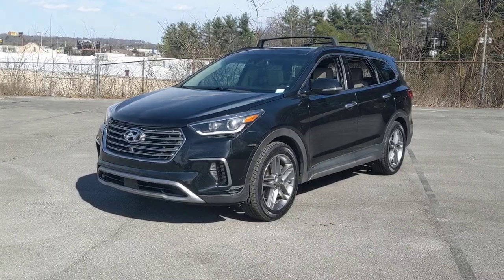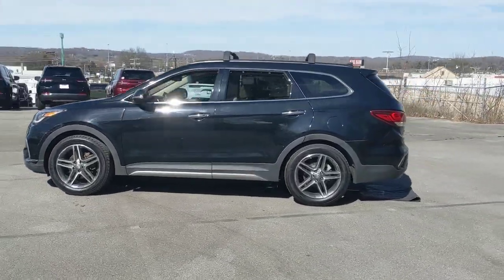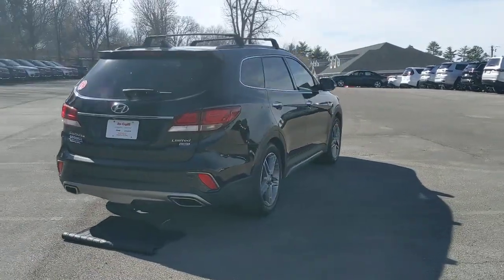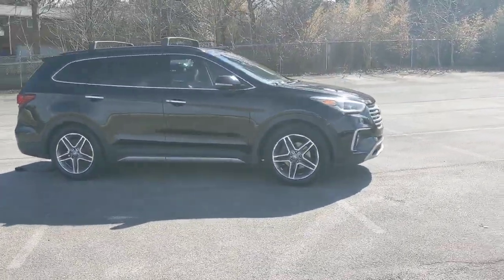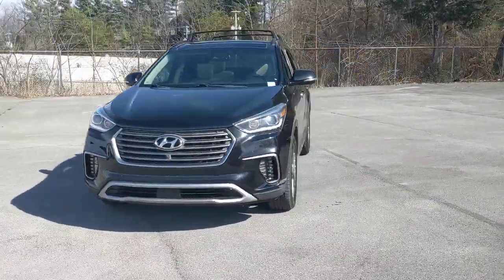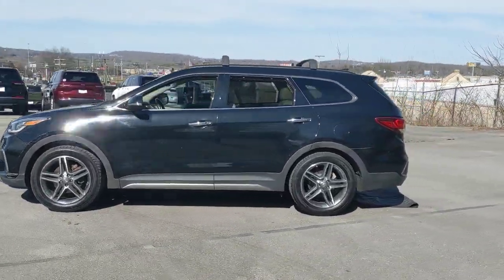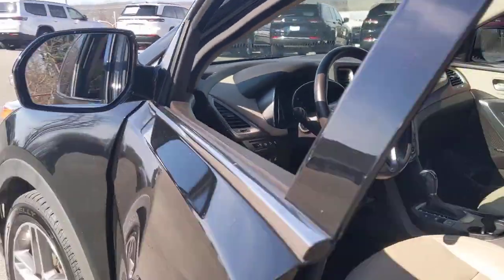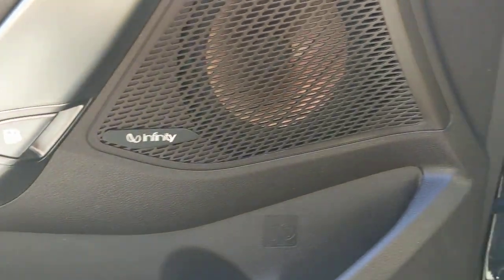2017 HYUNDAI SANTA_FE Knoxville, Farragut, Oak Ridge, Maryville, Gatlinburg, TN HU251387A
Becketts Black Used 2017 HYUNDAI SANTA_FE Limited Ultimate 3.3L Auto available in Knoxville, Tennessee at Jim Cogdill CDJR. Servicing the Farragut, Oak Ridge, Maryville, Gatlinburg, TN area.
2017 HYUNDAI SANTA_FE Limited Ultimate 3.3L Auto - Stock#: HU251387A

Jim Cogdill CDJR
8544 Kingston Pike

GREAT MILES 63709! BECKETTS BLACK exterior and BEIGE interior. Heated Leather Seats Third Row Seat Nav System Moonroof Quad Bucket Seats Panoramic Roof ROOF RACK CROSS BARS LIMITED ULTIMATE TECH PACKAGE 04 Aluminum Wheels KEY FEATURES INCLUDE: Leather Seats Third Row Seat Navigation Sunroof Panoramic Roof Hyundai Limited Ultimate with BECKETTS BLACK exterior and BEIGE interior features a V6 Cylinder Engine with 290 HP at 6400 RPM*. OPTION PACKAGES: LIMITED ULTIMATE TECH PACKAGE 04 Option Group 04 Smart Cruise Control stop/start High Intensity Discharge Headlamps Electronic Parking Brake auto hold High Beam Assist Automatic Emergency Braking pedestrian detection Lane Departure Warning Dynamic Bending Light ROOF RACK CROSS BARS. EXPERTS CONCLUDE: Edmunds.com explains Inside the 2017 Hyundai Santa Fe is an impressive piece of work. Its combination of top-notch materials an attractive design and the functional intuitive layout of controls. make it one of the most comfortable and easy to live with models in the crossover segment.. Price does not include licensing costs registration fees taxes and dealer doc fee of $699 which are to be paid by the consumer.